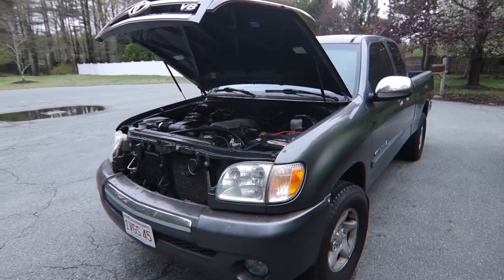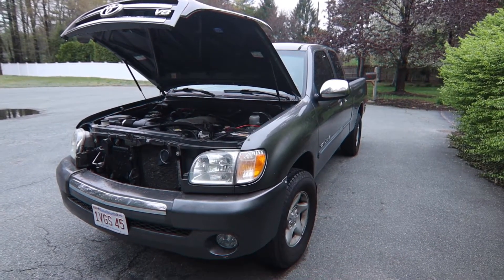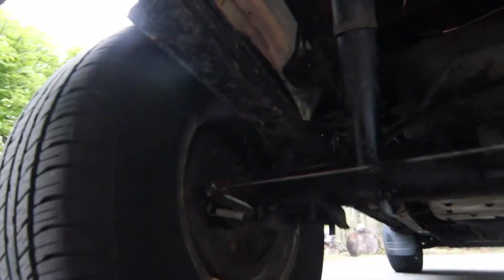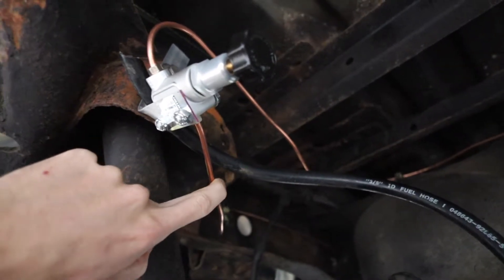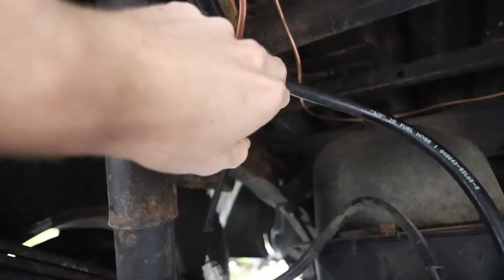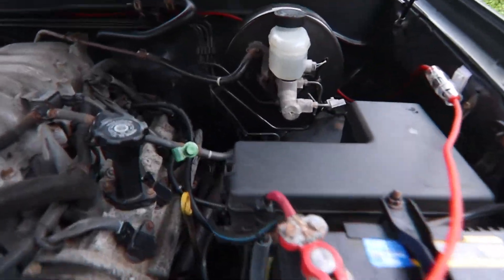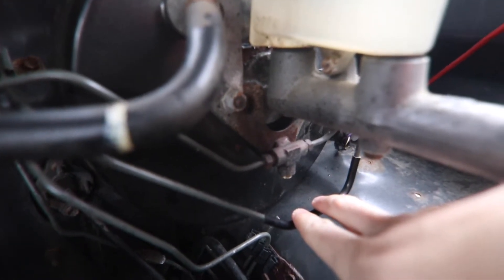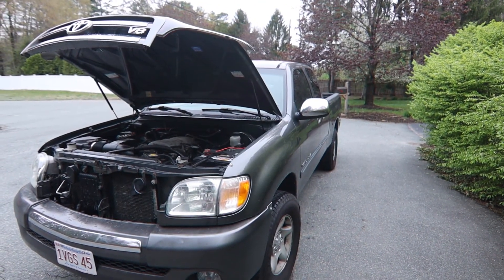TOYOTA LSPV DELETE / WILWOOD PROPORTIONING VALVE INSTALL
PARTS USED

WILWOOD PROPORTIONING VALVE
BLOCK OFF PLUG
BRAKE LINE

Hey guys just wanted to throw up some updates about whats been going on with the truck needed to take care of some maintenance stuff before Igo through with counting to build the camper. This is a great modification if you do not want to spend the money on another OEM proportioning valve. This was installed on a 203 Toyota Tundra and I had fantastic improvements with braking power.